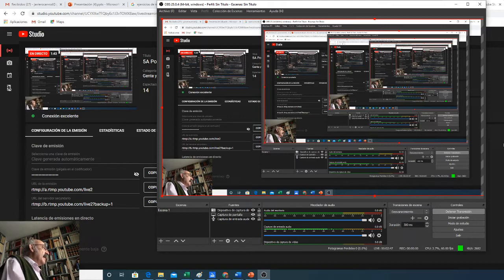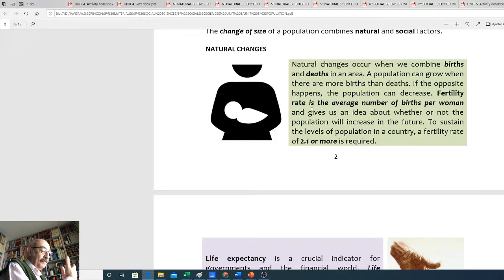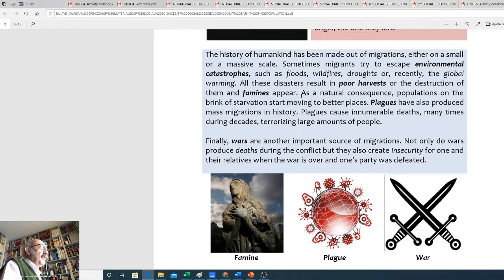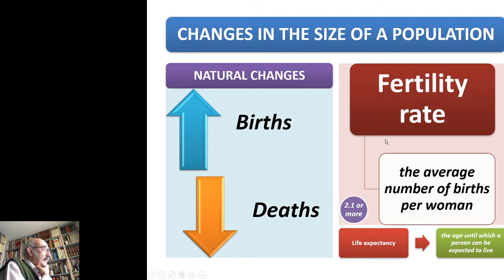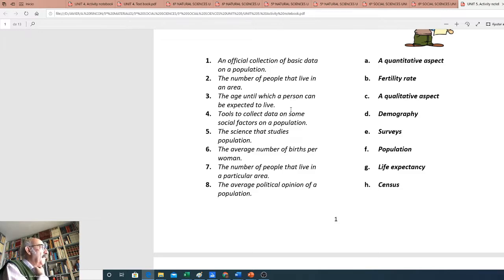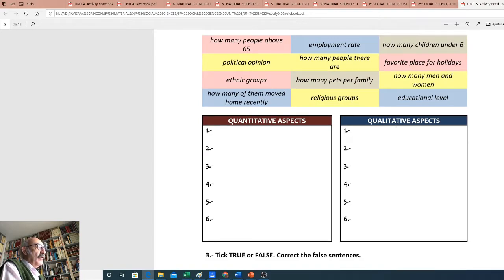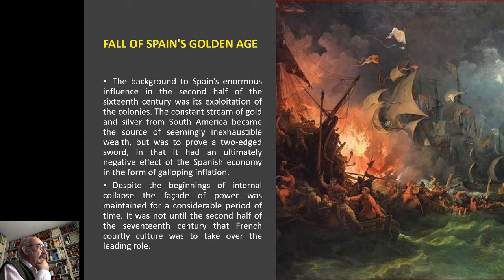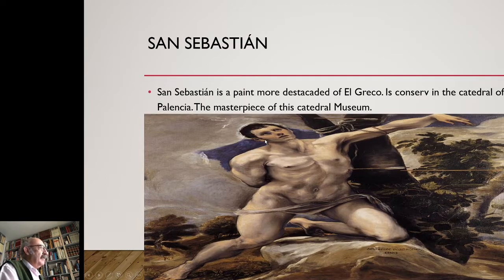5A Population & Spanish Golden Age